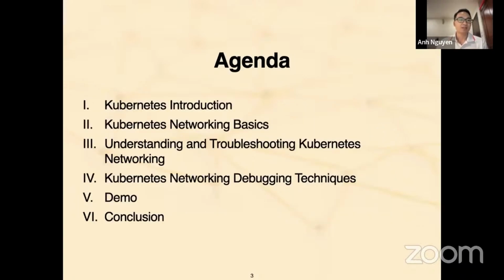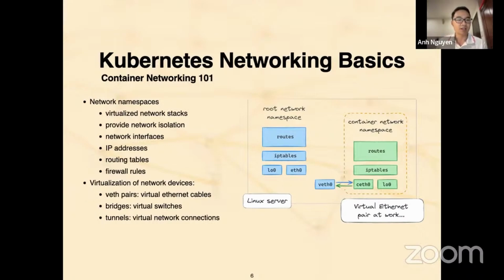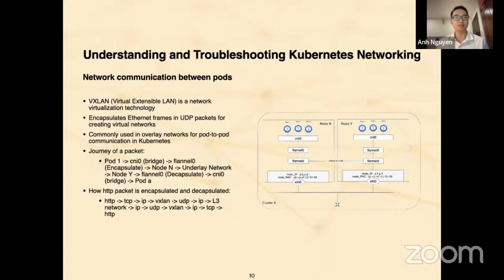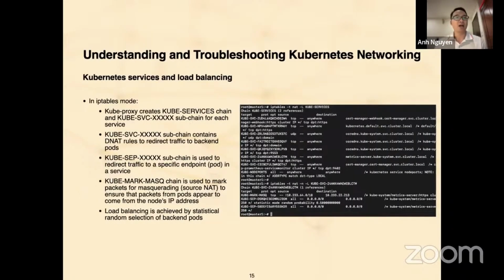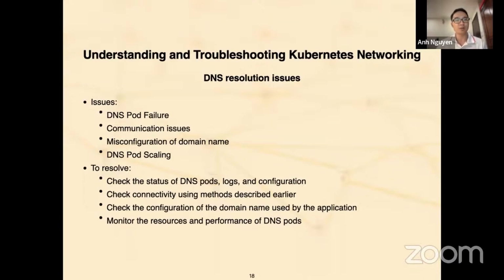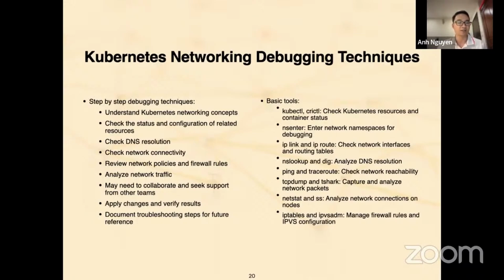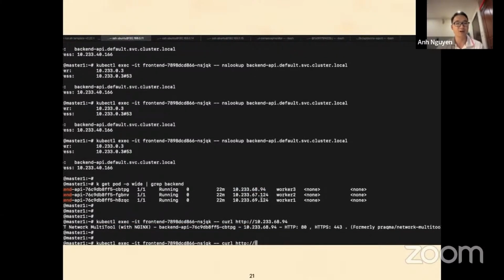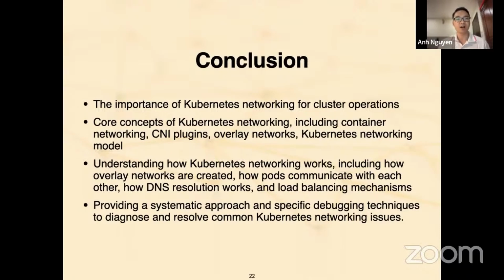Debugging Kubernetes Networking With Basic Tools And Techniques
During the OpenInfra Asia User Group Online Meetup on July 13, Anh Nguyen from China User Group gave a presentation on the topic "Debugging Kubernetes Networking With Basic Tools And Techniques".